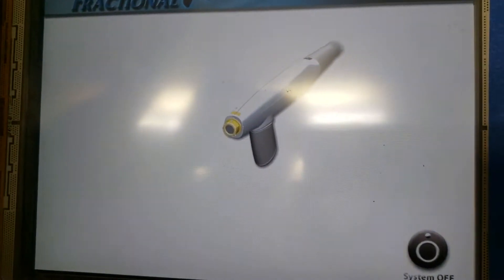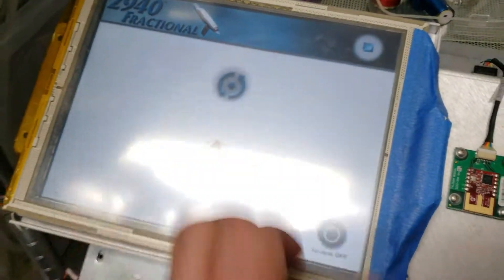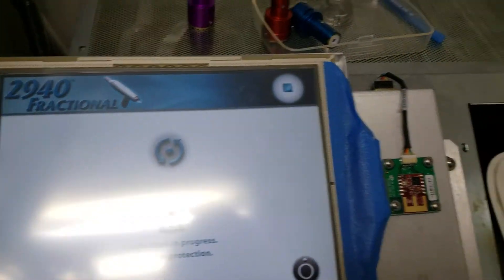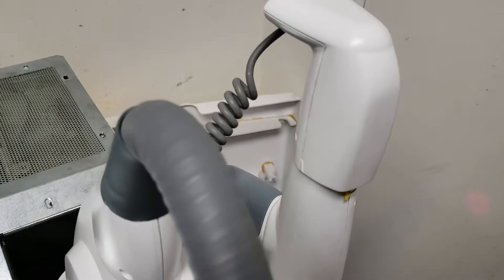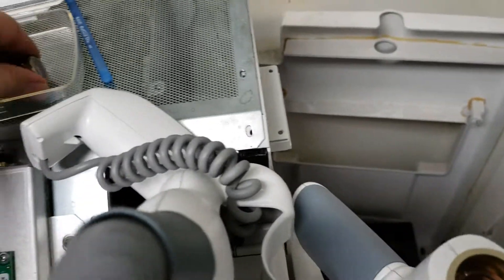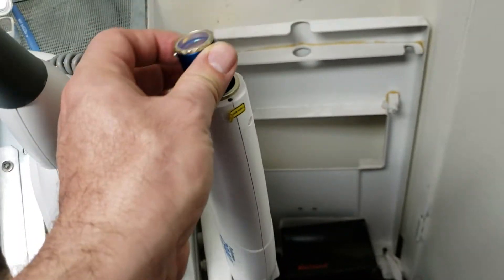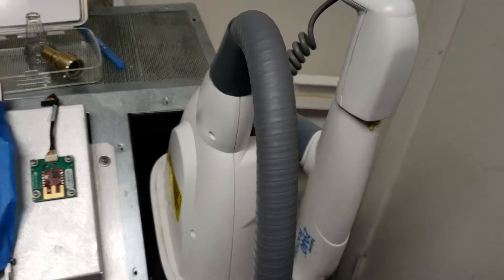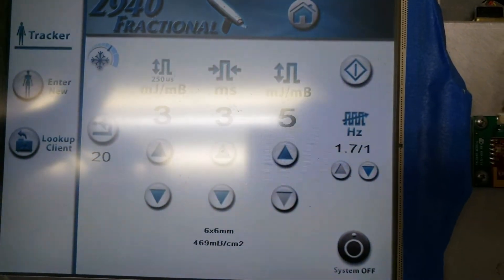Palomar icon 2940 hand piece repair P4L 3764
PALOMAR MACHINES SERVICE AND REPAIR .
PALOMAR STARLUX 300
PALOMAR STARLUX 500
PALOMAR ICON

Parts4laser LLP
255 County Road